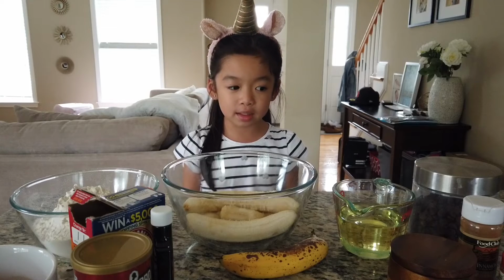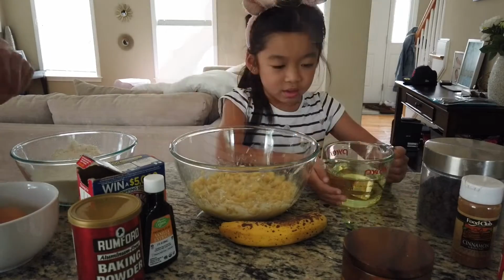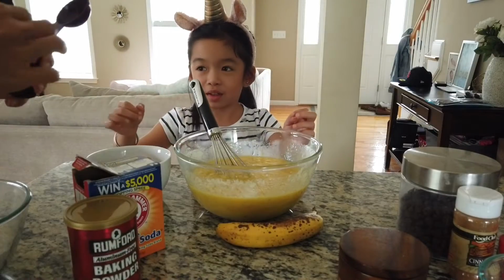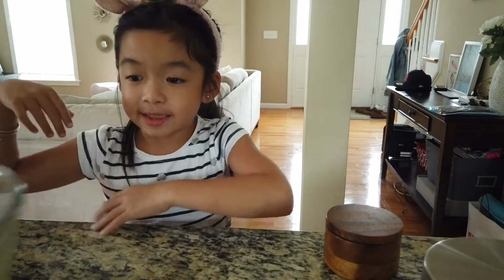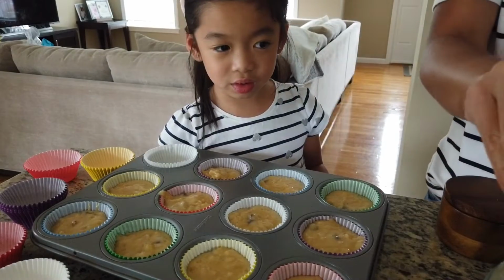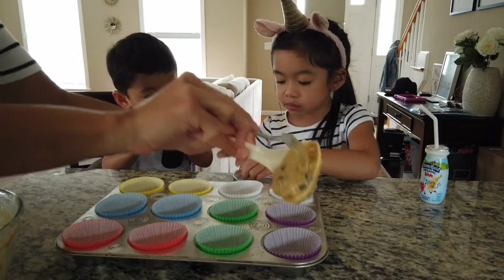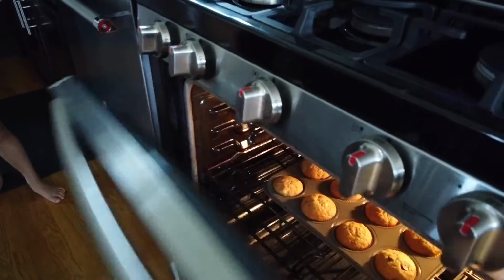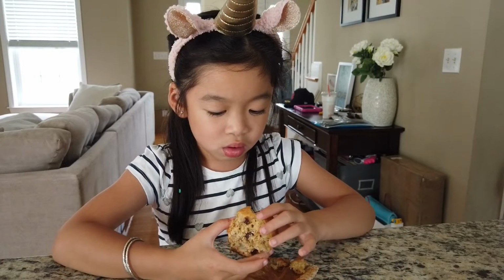The BEST Chocolate Chip Banana Muffin Recipe!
These chocolate chip banana muffins are my absolute favorite and I wanted to show you how we make them! They are delicious and super easy to make. I hope you try them out and love them!